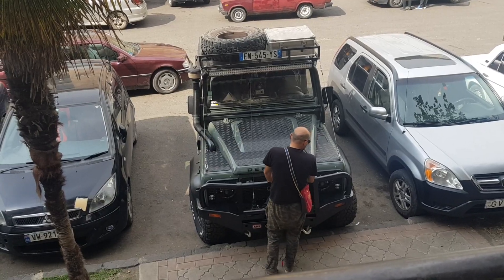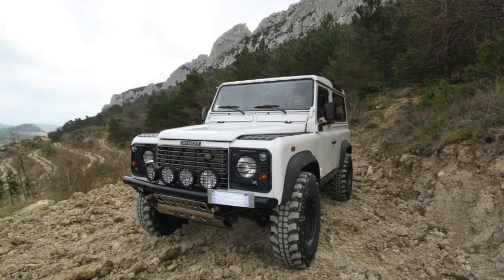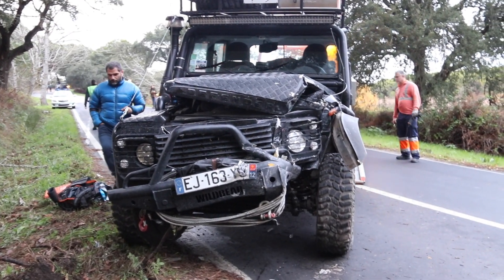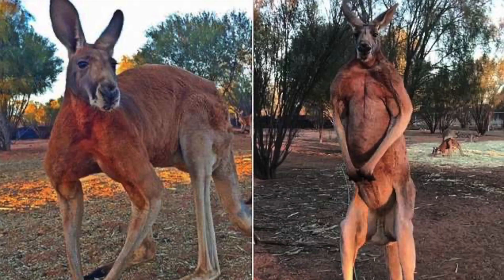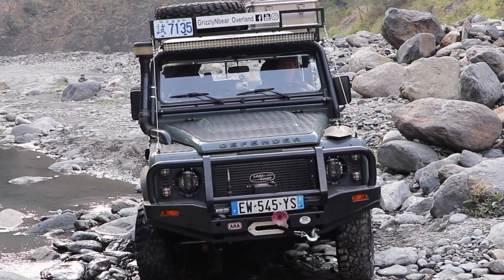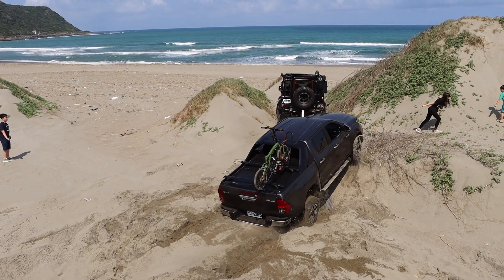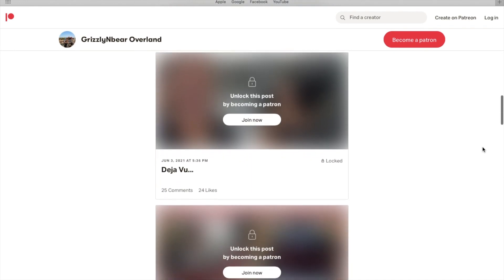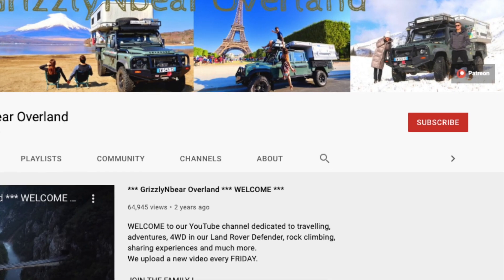Bull Bars. Essential Overland kit or not???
We have an ARB Deluxe bull bar on our Land Rover Defender 130. We often get asked if we think having a bull bar is really necessary for an overland set up.

In this video we give you our opinion on the subject and let you decide if you think you need one or not.

If you would like to support the work we do in creating these videos please consider joining our Patreon team by following the link below or at the end of the video.
We'd be so grateful for the support. Your generosity helps ensure that the content we hope you enjoy can continue.

For those that would like to support us through another means we have a PayPal account that others have chosen to support through.

Thank you so much, Stephy and Leigh